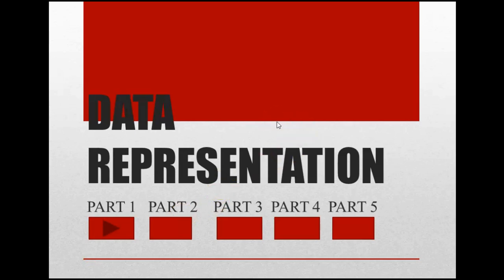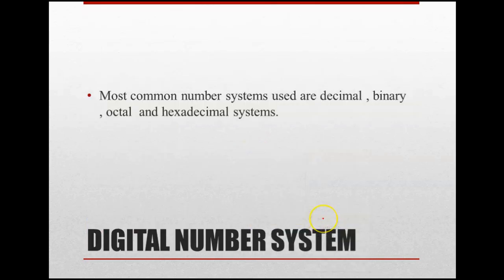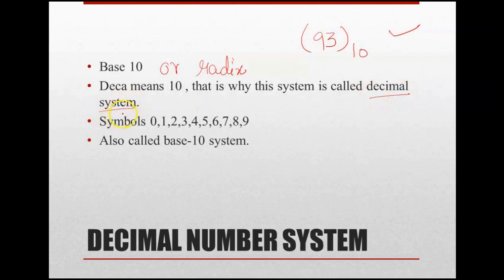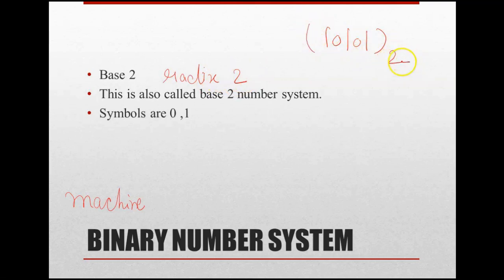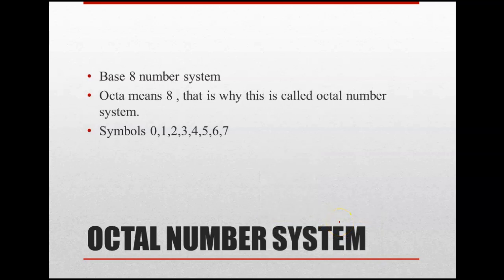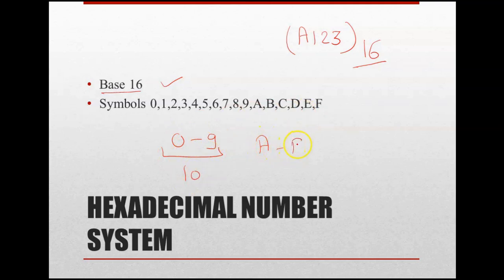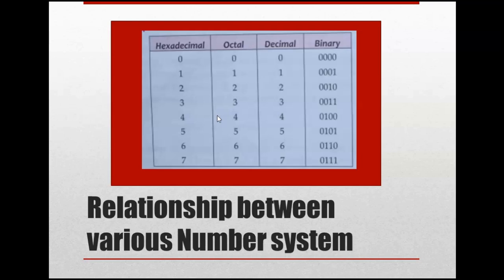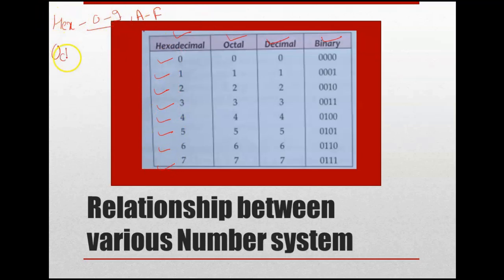Class 11 | Data Representation | Digital Numbers